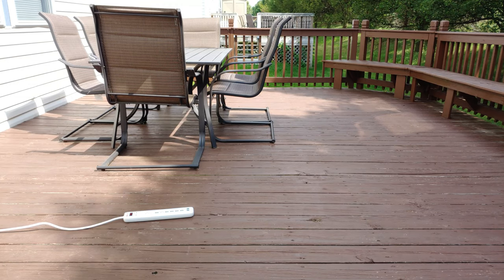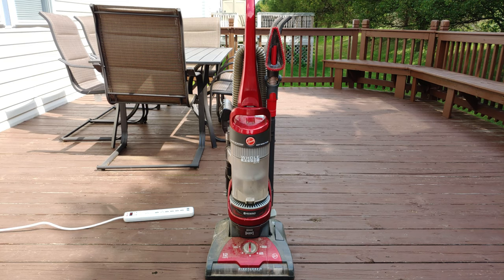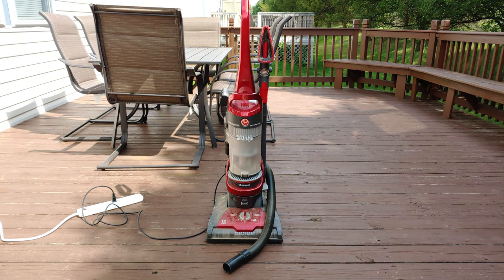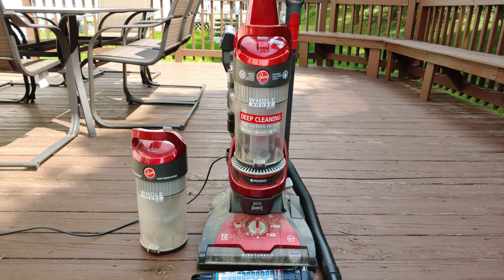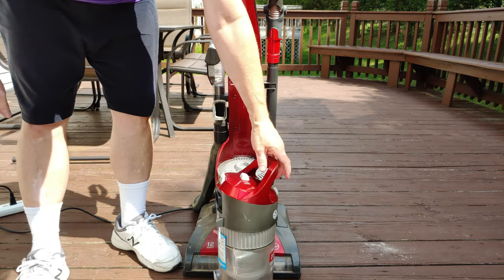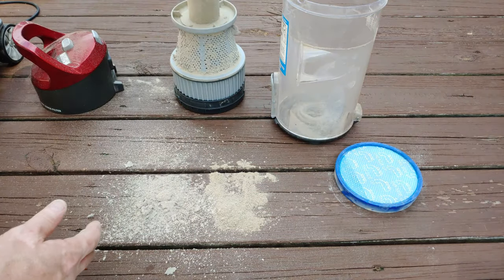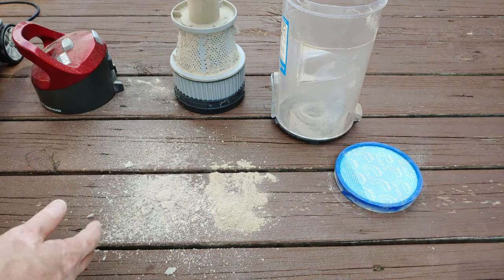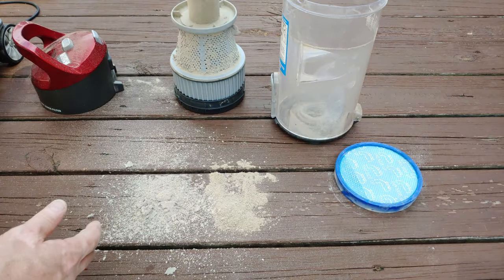Hoover Windtunnel 2 Curbfind Disassembly And Bathtime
See Part 2: Hoover Windtunnel 2 Whole House Elite Curbfind Reassembly And Brief Testing